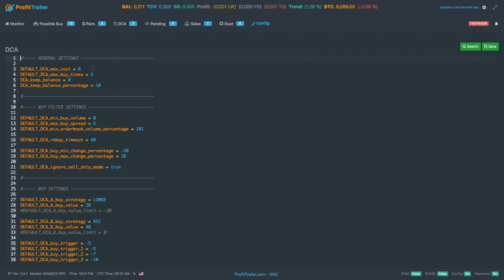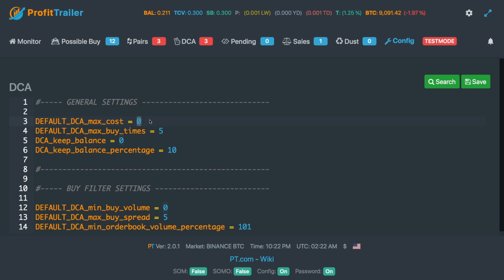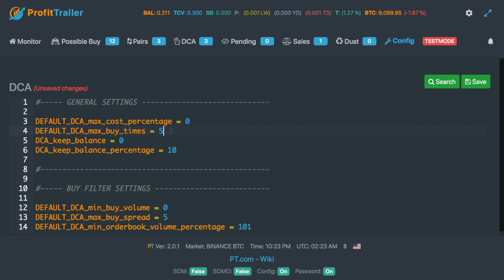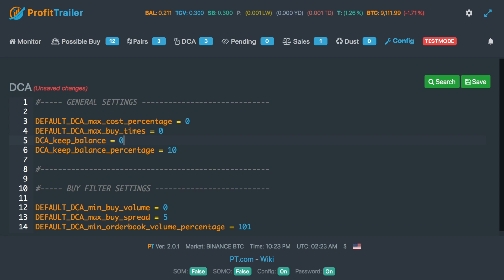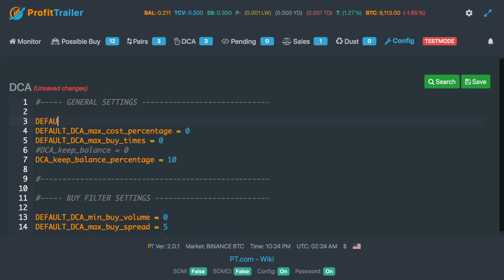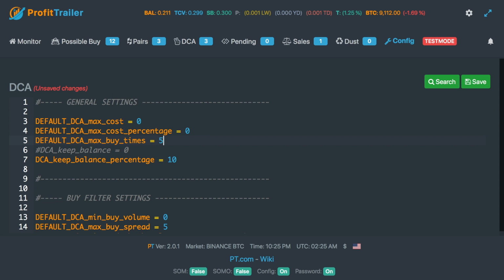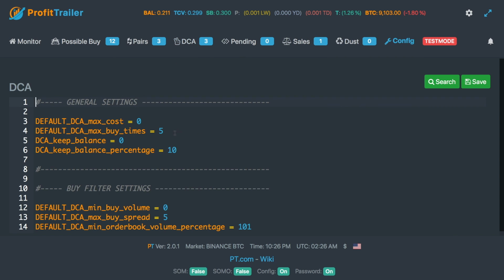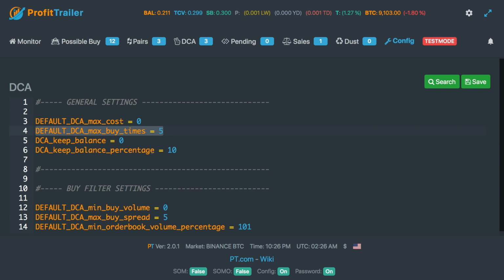ProfitTrailer 2.0 Settings Files - DCA - Part 2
GENERAL ABOUT DCA FILE